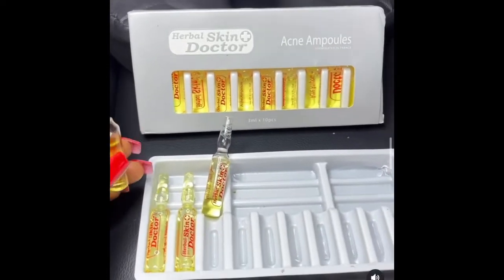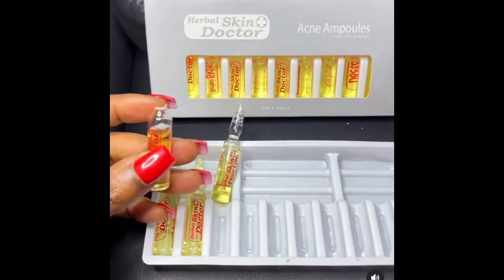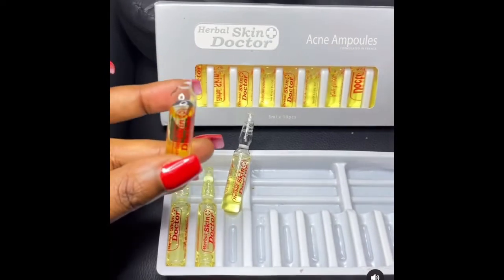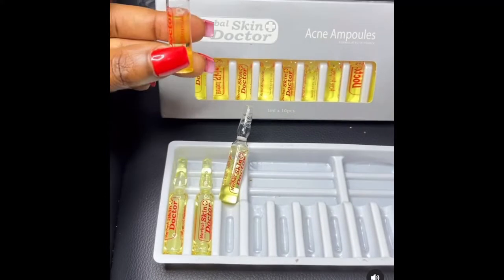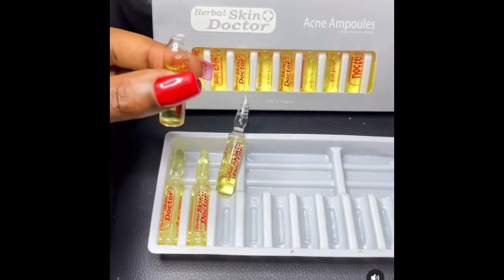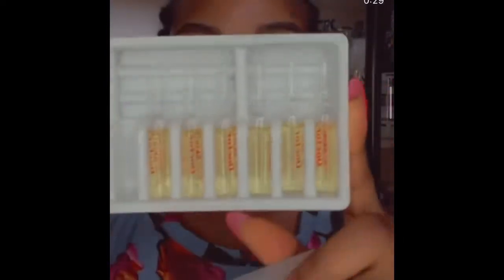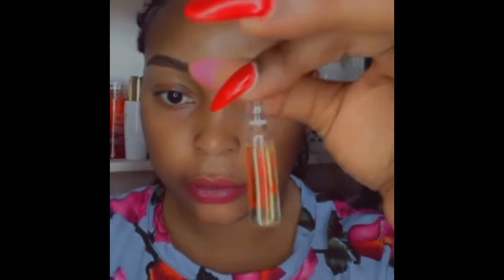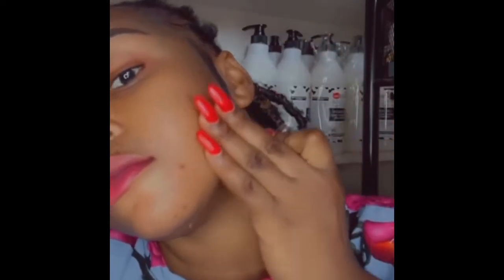Ampoules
This ampoules are used to prevent and fade acne and whitening skin